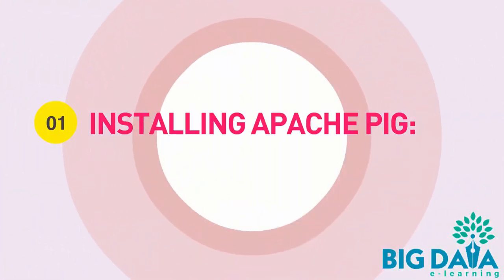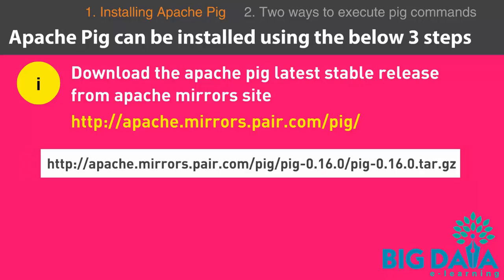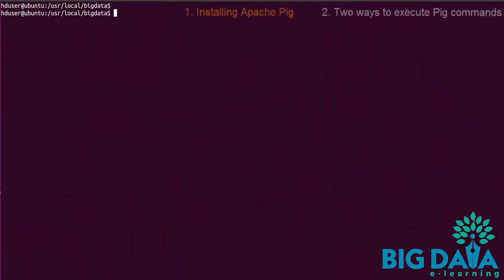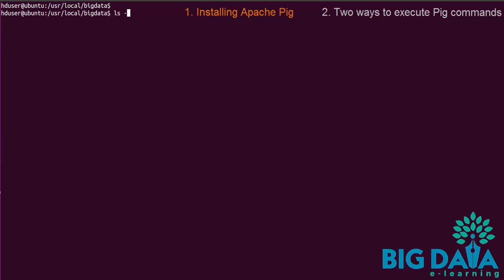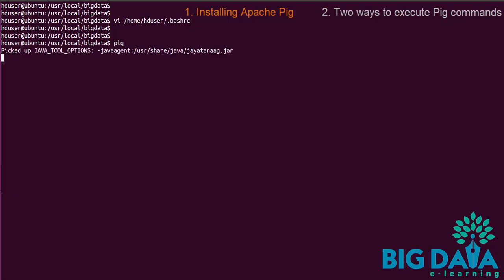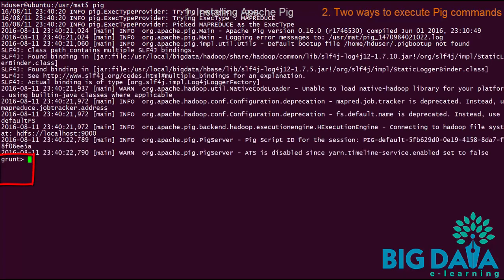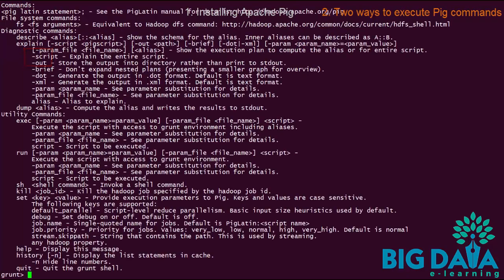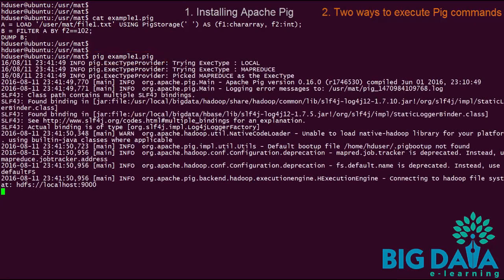Installing and Running Apache Pig : How to Install pig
In this module, you will understand the basics of apache Pig.  You will also understand how to install apache pig in an Ubuntu machine using the 3 step process.  Finally you will get to know how to explore different ways to execute the pig commands.

This module also includes a screen sharing demo on how to install apache pig and also on how to run basic commands in grunt console.

Transcript
Did you know 200 lines of mapreduce programs can be written in 10 lines of pig code? yes, Apache Pig reduces development effort to a great extent.

well, in this video, I am going to teach on
  How to install apache Pig : here I will go over the Steps to install pig on an ubuntu machine, or hadoop cluster
  Then I will also explain two ways to execute the pig commands, one through grunt shell and other by executing as a pig script.

By the end of this video, you will be able to install apache pig on your machine and get started. You will also get to know
the different ways to execute the pig commands.

Installing apache Pig : How to Install apache pig ?

The prerequisite for installing apache pig are,

Hadoop 1.X or 2.X
java 1.7 - if you don't have java 1.7 already you can install from the below site

Apache Pig can be installed using the below 3 steps

1. First step is to Download the apache pig latest stable release from apache mirrors site.

At the time of making this video, the latest release is "0.16.0" and the link for the 0.16.0 release is highlighted.

we can use the wget command to download the gzipped file as shown below.

 To make it consistent, you can download the pig to a node location where the other tools, platforms were installed.
 For e.g. if hadoop version is installed in user local directory, you can create a pig folder in that location and download the pig components there.

2. Secondly we need to extract the gzipped file using 'tar hyphen xvzf' command.

3. Third step is to Edit the dot bashrc file.  The bash rc file will be in home user directory.

In the bashrc file , Verify if the path is correct for the following variables.
 JAVA_HOME, Pig_HOME, PATH.  They all should point to their installation folders.  Pig's bin directory should be specified in PATH variable.

Let me show these steps in an ubuntu machine.
First I am typing pig and hitting enter, it says no such file or directory.

Next I am executing the wget command to download pig.  Before executing , I am making sure, I am in the right location where I need Pig files to be available.

Executing wget command has downloaded the latest pig 0.16.0 version from the apache mirrors site as gzipped file  pig-0.16.0.tar.gz

Next I am going to extract the files using tar hyphen xvzf command.  here the gzipped file is being extracted and loaded into the pig directory as pig-0.16.0.

I am going to rename and make the folder as pig.
Finally I am going to home user directory, and edit the .bashrc file.
Here I am making sure if the Pig_HOME, PATH, JAVA_HOME variable are set properly.

we need to make sure that these are pointing to their installation folders. PATH variable should be appended with Pig's bin directory.

Now that the installation is completed, i am typing pig and hitting enter.  wow , we are in pig's shell which is grunt console.
Next, let's see how to execute the pig commands in shell.

Two ways to execute the pig commands

There are 2 ways to execute the Pig commands.
one is through Grunt console and other is by executing as pig scripts.

First let us look at the grunt console and I am going to walk you through it.

As we did earlier, To enter into grunt console, type pig and hit enter.
Notice here we are seeing 'grunt' prompt, which means we are in grunt console.

You can access hdfs files from within the grunt console , using fs commands. I am typing fs hyphen ls filename.  you can see the hdfs file names are listed.

I am Typing Ctrl-E and it moves the cursor to the end of line.
I can press the tab key to expand the commands.  for e.g. if I type 'L' 'O' and press the tab, then it auto completes the command as LOAD.

In this video we saw ,

  how to install the apache pig on a local machine
  we also saw 2 ways to execute the pig commands, one through grunt console and other by executing as a pig script.

In next video, we will learn about the apache Pig's data model, using which you will be able to describe your data to Pig